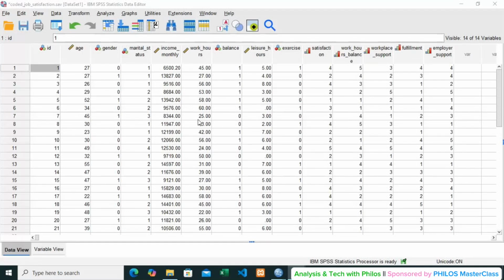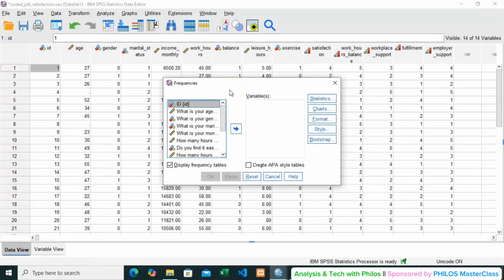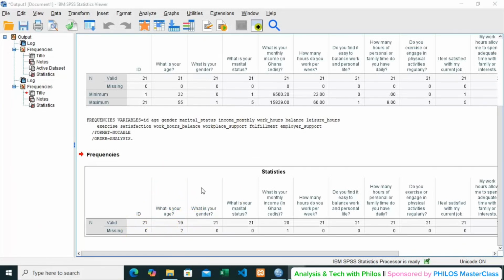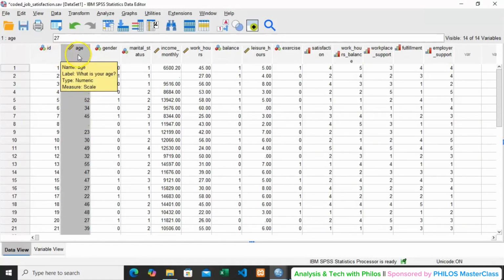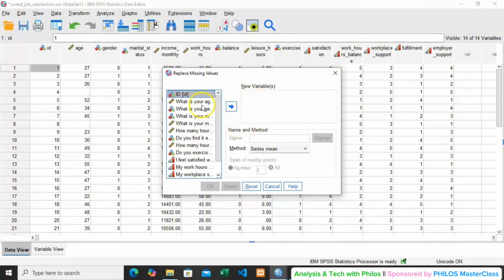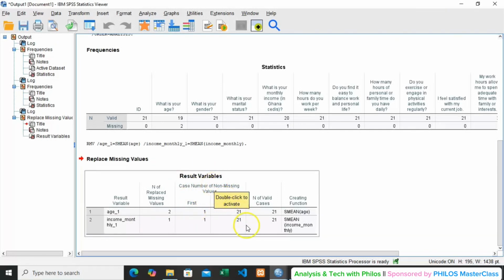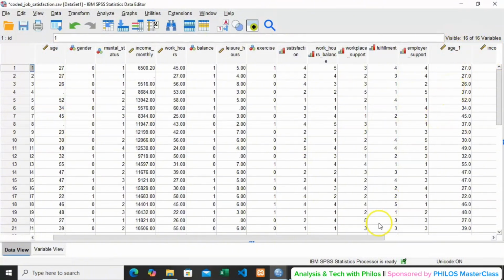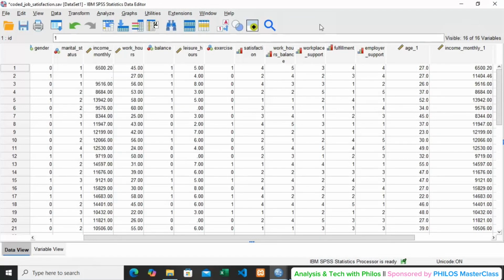Tutorial 6: How to Check and Replace Missing Values in SPSS (Data Cleaning)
In SPSS, there are several methods to replace missing values and each method is works well for different scenarios.

When to use each methods

1. Series Mean: This method replaces missing values with the mean of the series.
It is useful when the data is relatively stable and does not have significant trends or seasonality. It assumes that the missing values are randomly distributed and that the mean is a good representation of the central tendency of the data.

2. Mean of Nearby Points: This method replaces missing values with the mean of adjacent points.
This is useful when the data has local trends or when the missing values are clustered. This method can help to smooth out local variations.

3. Median of Nearby Points: This is similar to the mean of nearby points, but this one uses the median.
This method is useful when the data has outliers that could skew the mean. The median is less sensitive to extreme values.

4. Linear Interpolation: This method estimates missing values by drawing a straight line between the points before and after the missing value.
It is useful for data that follows a linear trend. This method assumes that the change between points is consistent.

5. Linear Trend at Point: This method replaces missing values by fitting a linear trend line to the entire series and using the value of the trend line at the point of the missing value.
This method is useful when the data has a clear linear trend over time.